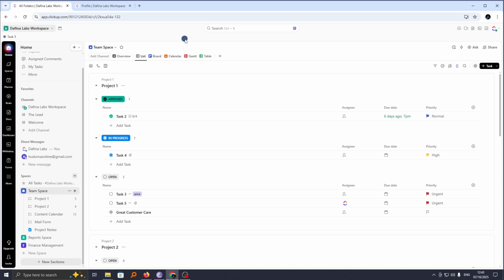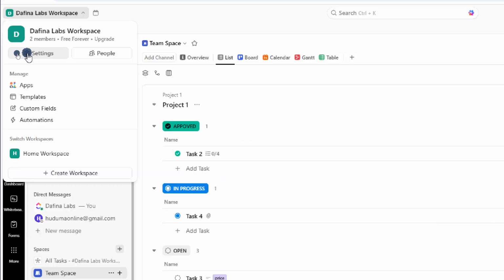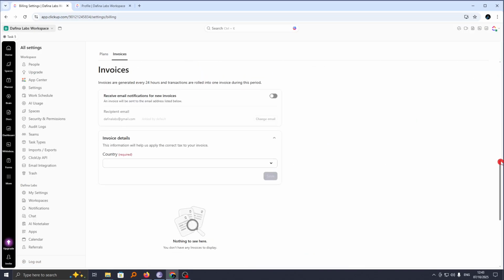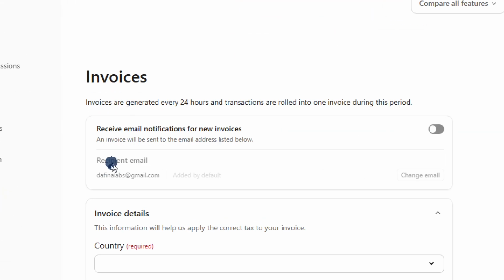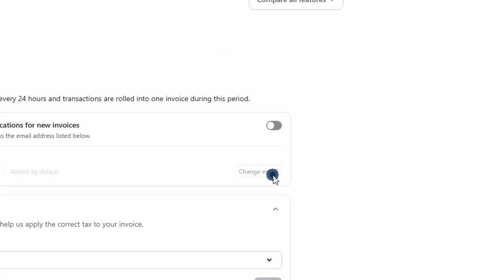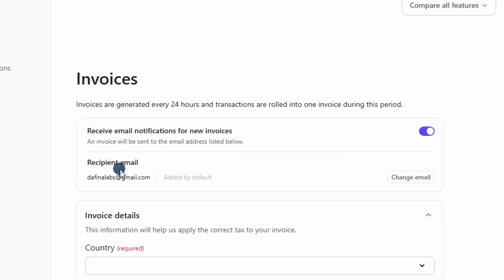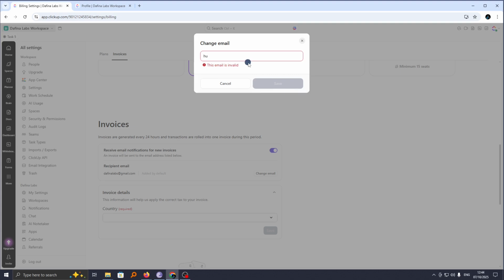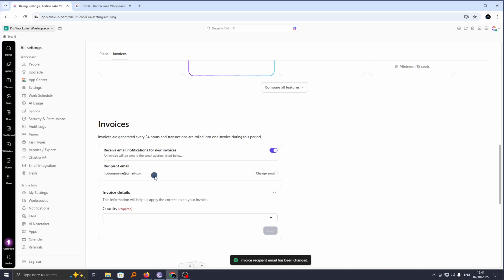How To Change Invoice Email In ClickUp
Learn how to change your invoice email in ClickUp to ensure billing and payment details go to the right address. This tutorial guides you through updating your invoice email settings for smoother account and financial management.